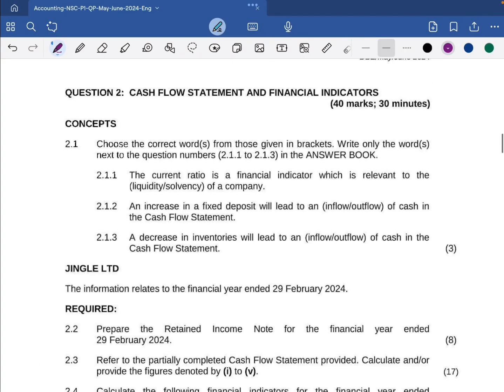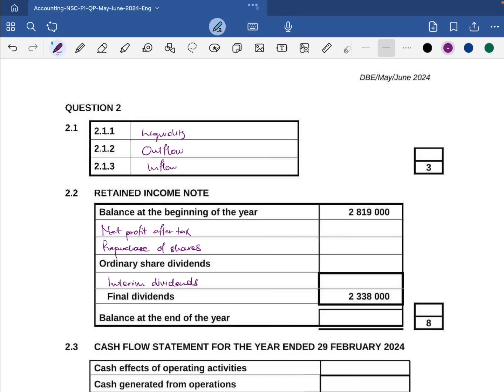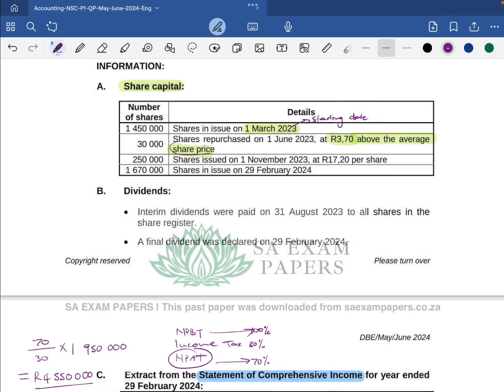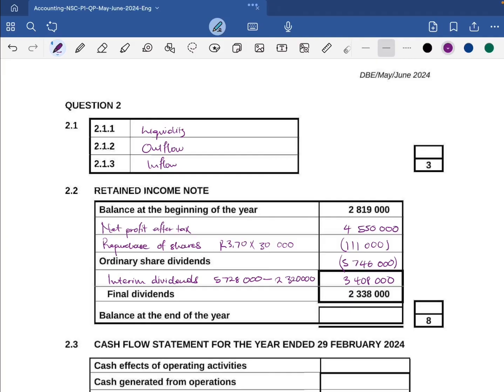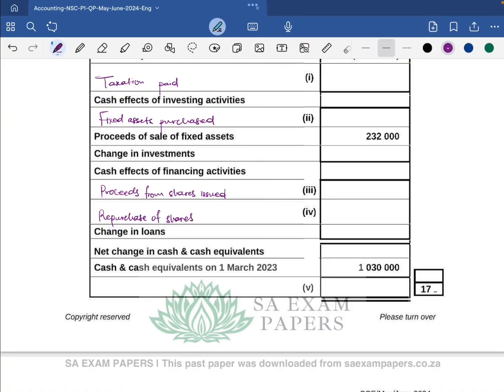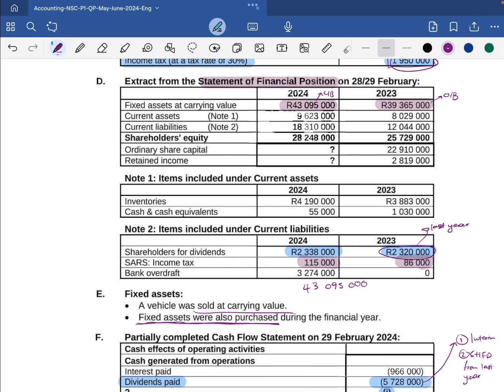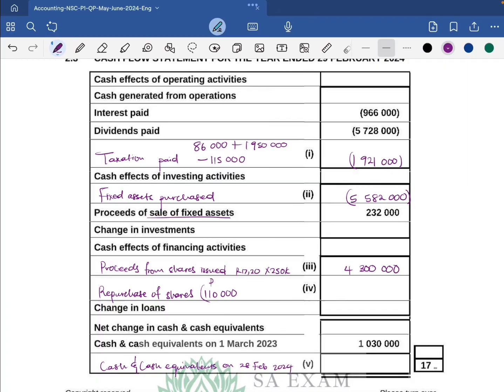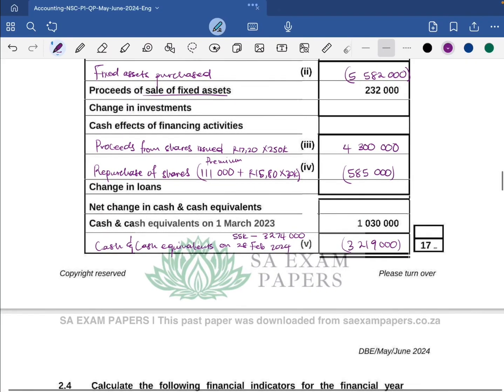Accounting Grade 12 | May June 2024 | Cashflow Statement & Retained Income Note| Paper 1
Let's work on the 2024 May-June Paper 1, focusing on the Statement of Cashflows and the retained income note.